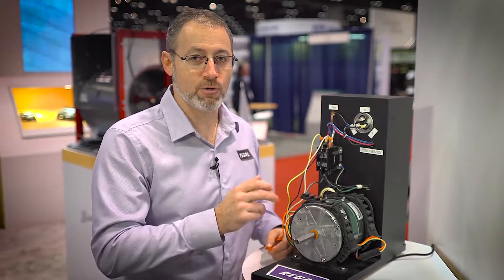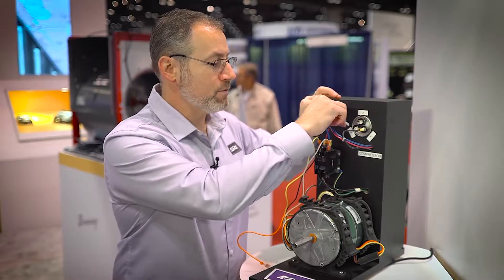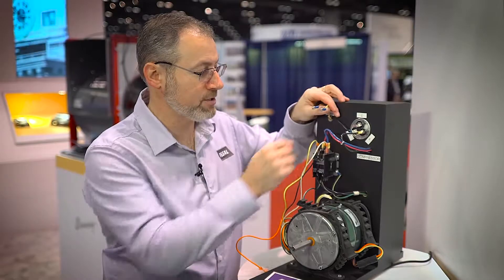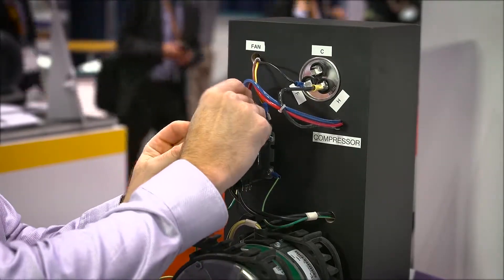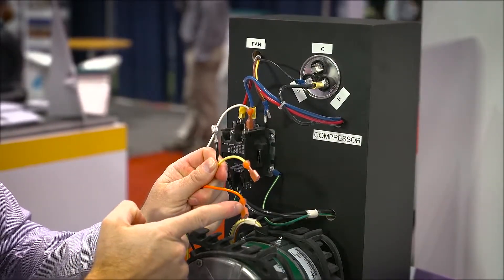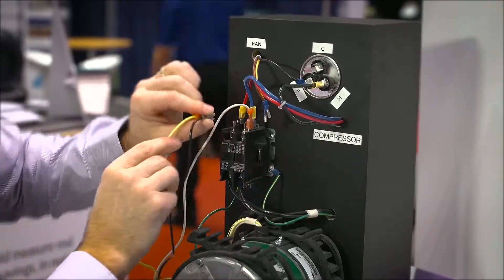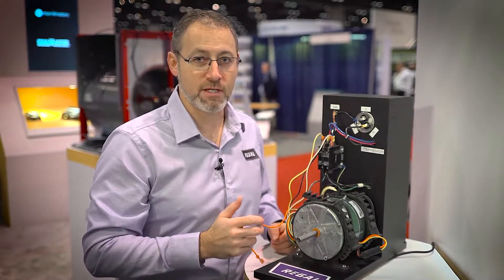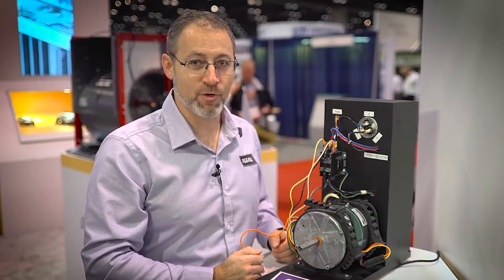Easy Replacement and Upgrade for Outdoor Fan Motor: Evergreen OM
Learn how easy it is to replace 825 RPM and 1075 RPM PSC outdoor fan motors with the Genteq Evergreen OM high efficiency ECM motor.

MCV18156E